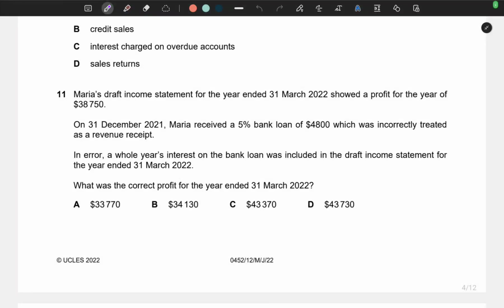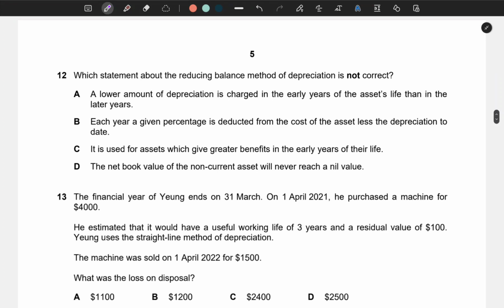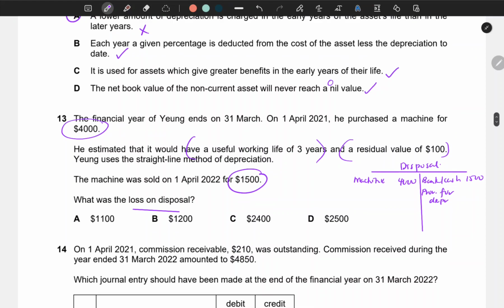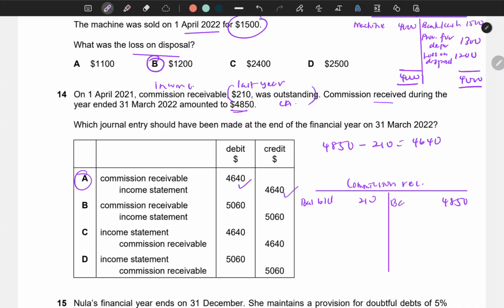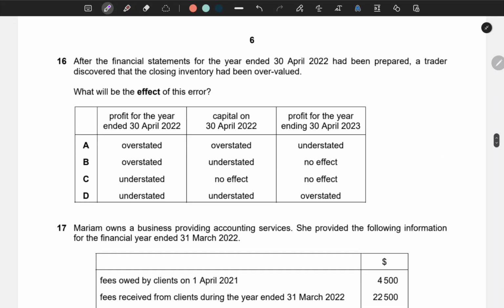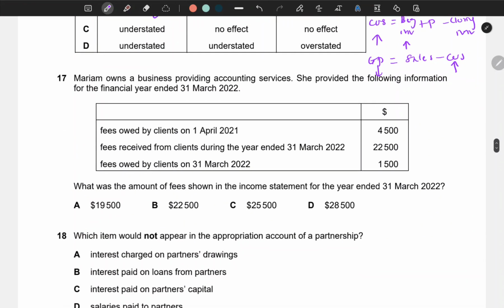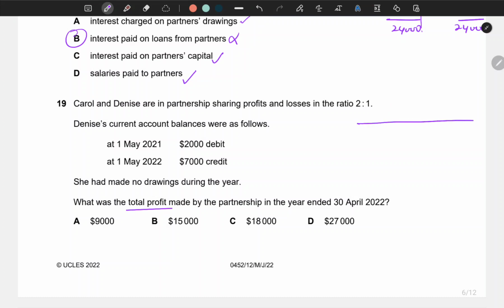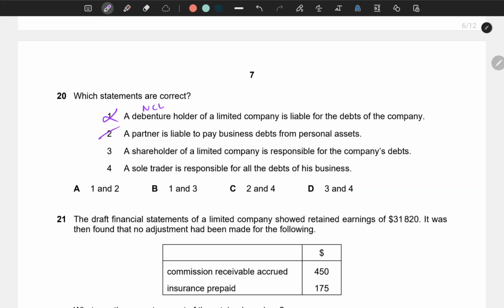IGCSE ACCOUNTING 0452/12/M/J/22 PART 2 Q11-20